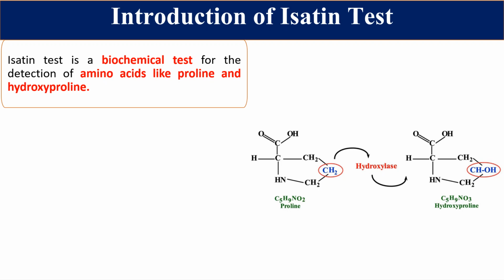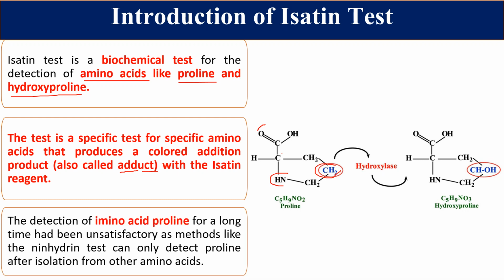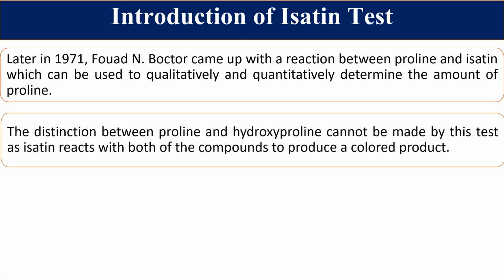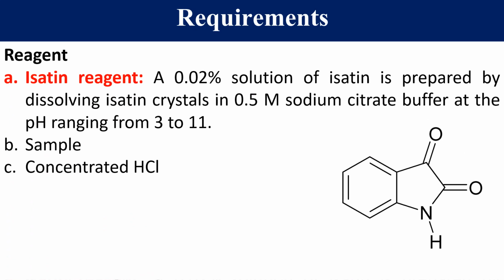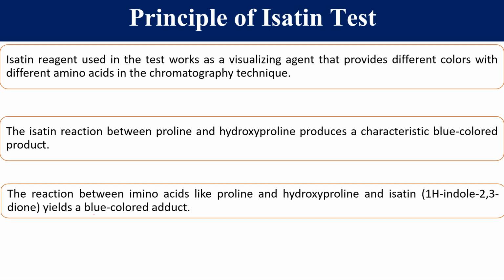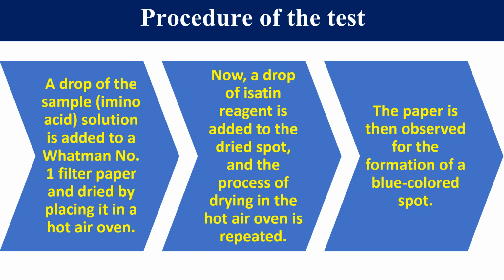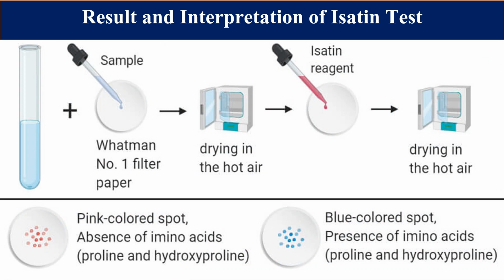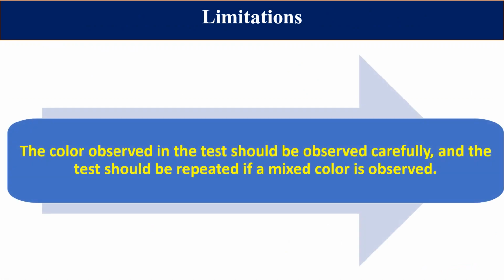Isatin Test (Specific test for Imino acid i.e., Proline and hydroxyproline)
Isatin test is a biochemical test for the detection of amino acids like proline and hydroxyproline. The test is a specific test for specific amino acids that produces a colored addition product (also called adduct) with the Isatin reagent. The detection of imino acid proline for a long time had been unsatisfactory as methods like the ninhydrin test can only detect proline after isolation from other amino acids. Later in 1971, Fouad N. Boctor came up with a reaction between proline and isatin which can be used to qualitatively and quantitatively determine the amount of proline. The distinction between proline and hydroxyproline cannot be made by this test as isatin reacts with both of the compounds to produce a colored product.